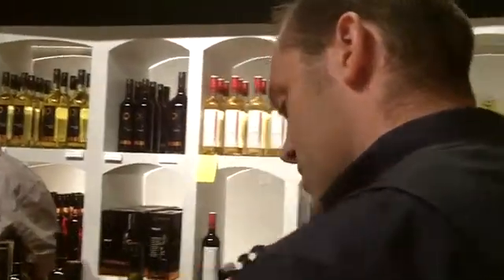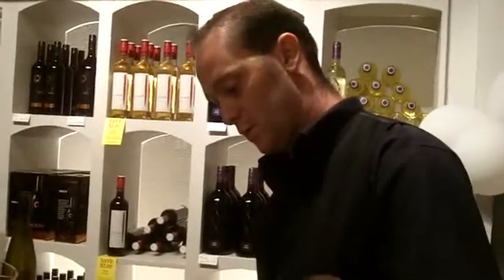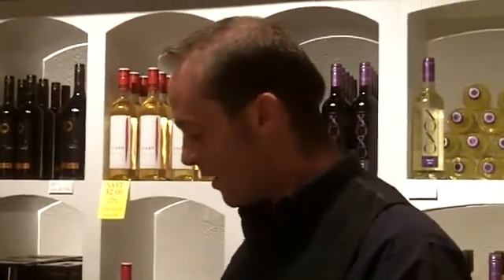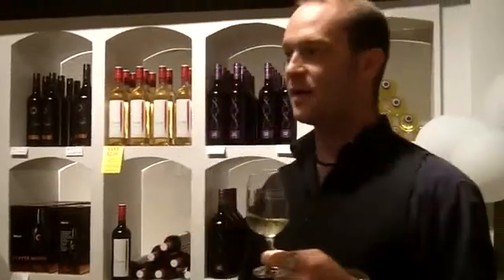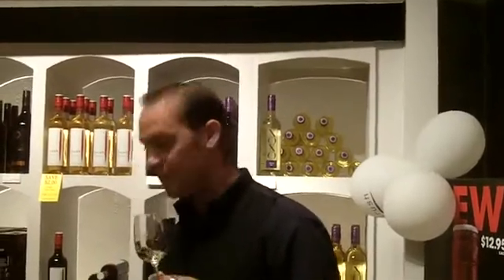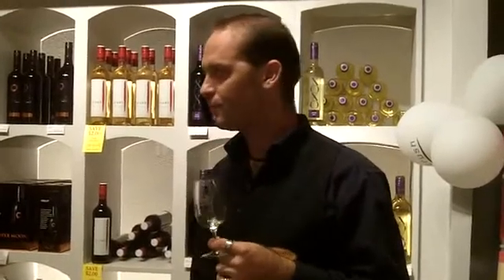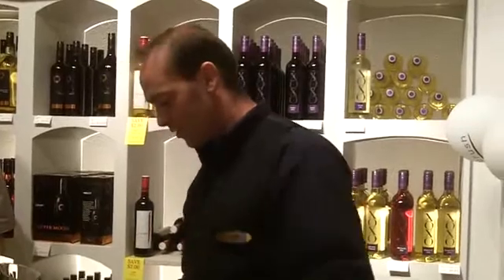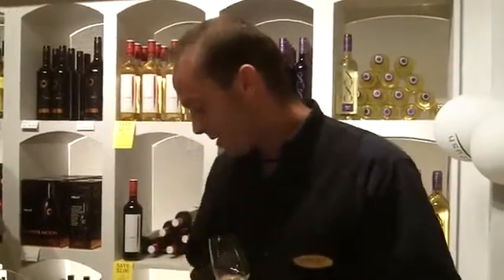Wine Tasting With Aaron Male Part 2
Part 2 - An evening of wine tasting with commentary and tasting notes by Aaron Male at Vineyard Estate Wine Shop in Kitchener, ON - Trius 2010 wines